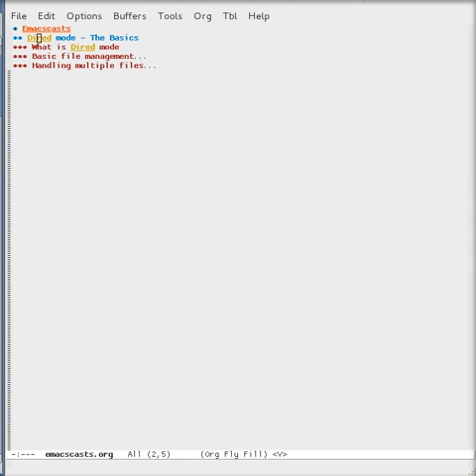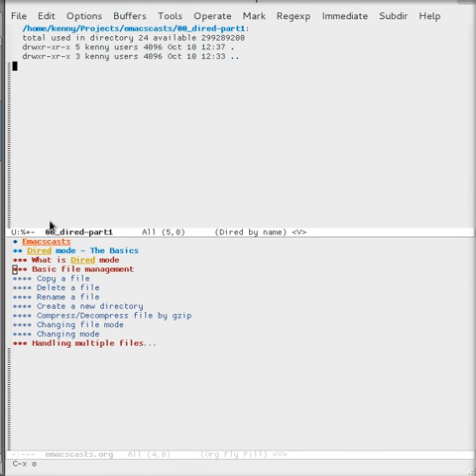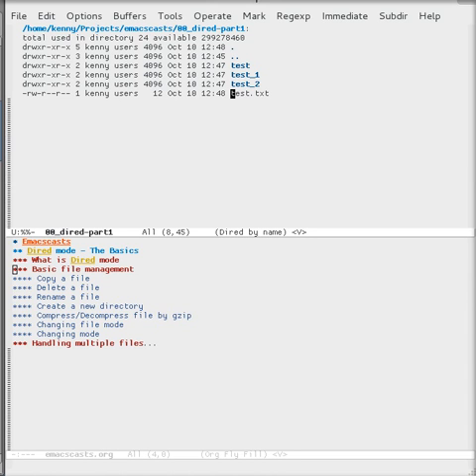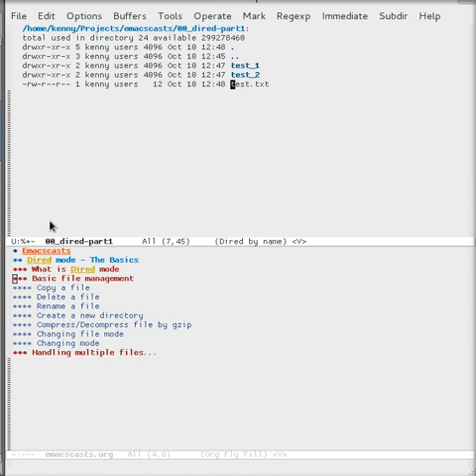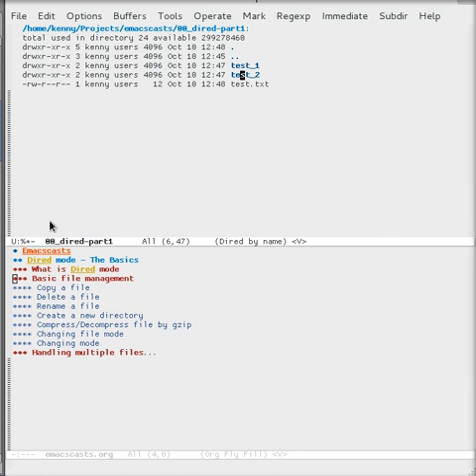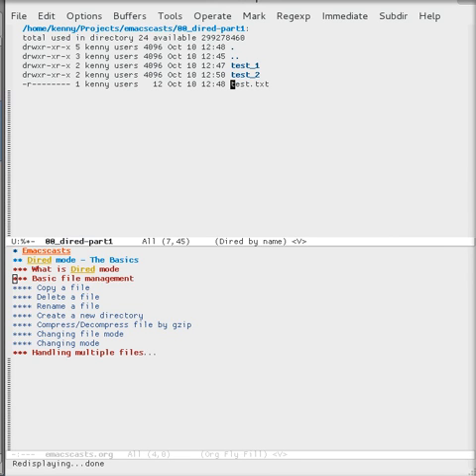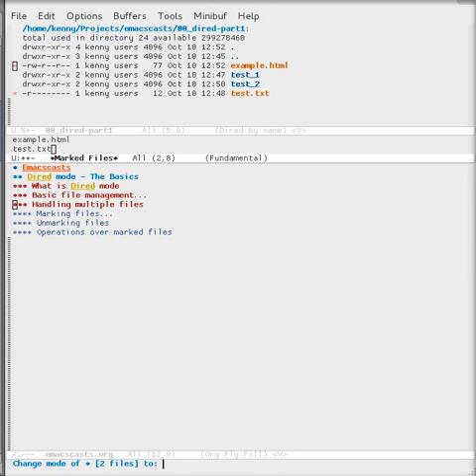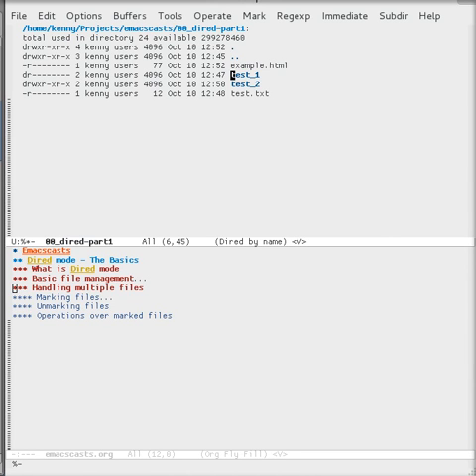Emacs dired mode - The Basics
In this video I'm showing you the basics of Dired mode in Emacs.

Outline:
*** What is Dired mode
*** Basic file management
Copy a file
Delete a file
Rename a file
Create a new directory
Compress/Decompress file by gzip
Changing file mode
Changing mode
*** Handling multiple files
Marking files
by regular expression
Unmarking files
Operations over marked files